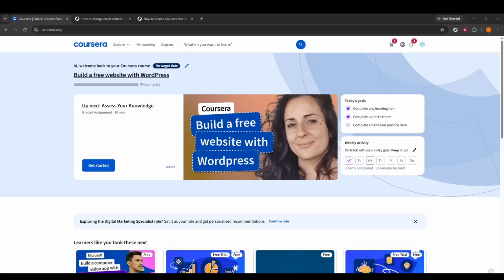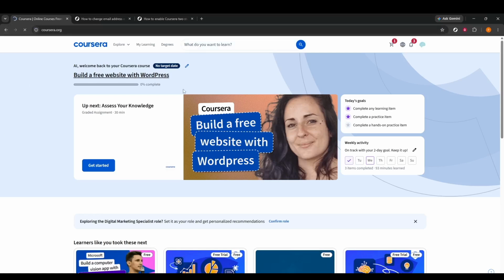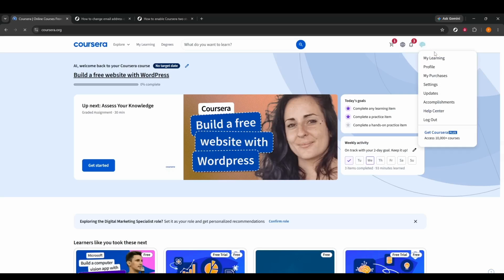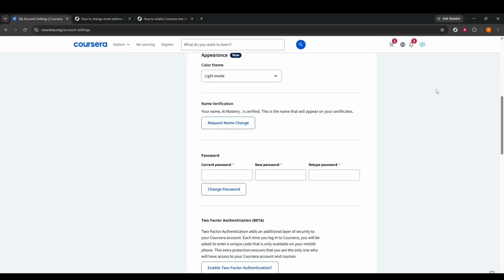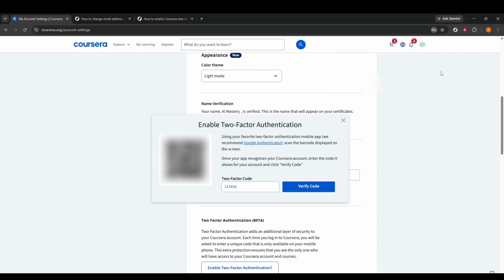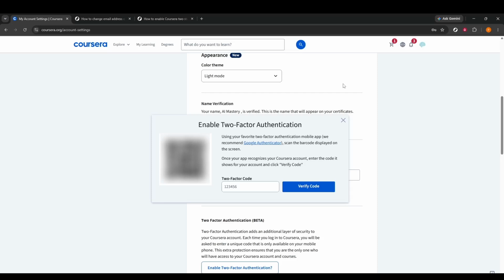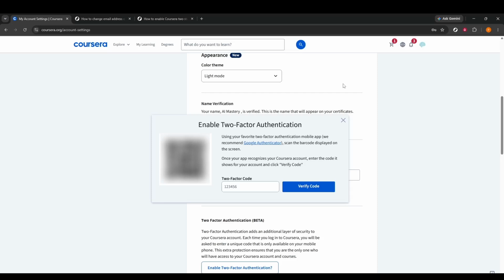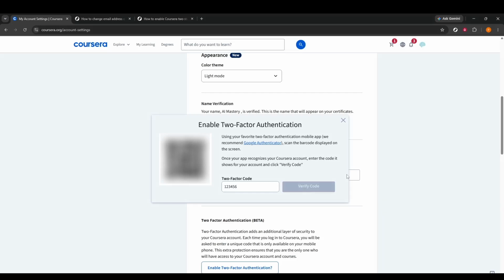How to Enable Coursera Two Step Verification (Tested)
In this video, we discuss how to enable Coursera two step verification to secure your account. You'll learn the simple steps to enable two factor authentication on Coursera, including linking an authenticator app like Google Authenticator. This tutorial covers the entire Coursera 2FA setup process, from accessing account settings to verifying the code, ensuring your Coursera account is protected against unauthorized access.

00:00 Introduction to Two-Step Verification
00:15 Logging into Coursera
00:29 Opening Account Settings
00:49 Finding Two-Factor Authentication
01:00 Enabling Two-Factor Authentication
01:14 Scanning QR Code with Authenticator App
01:52 Entering the Six-Digit Code
02:12 Verifying the Code
02:34 Like and Subscribe